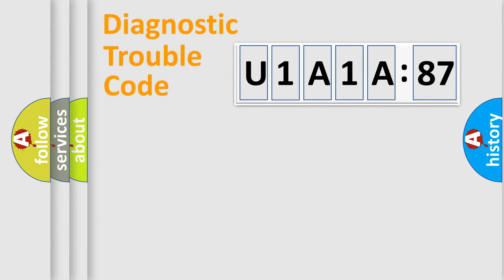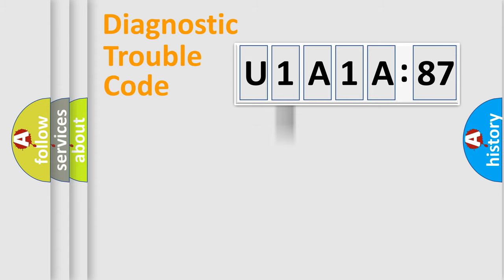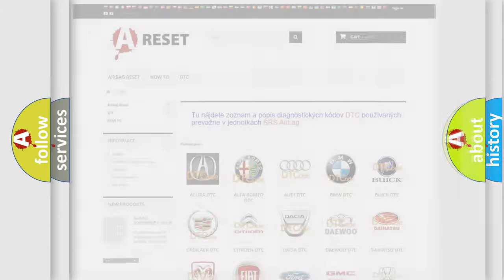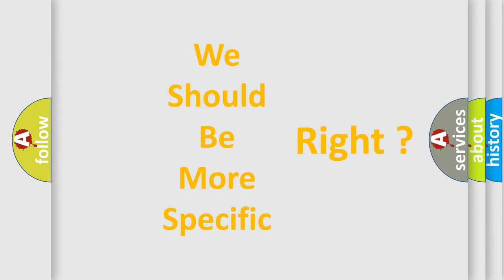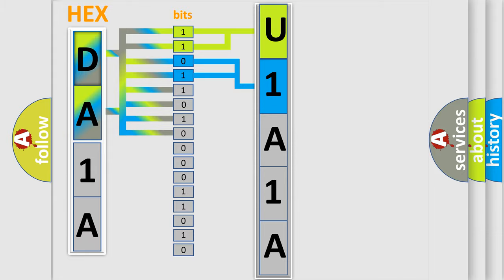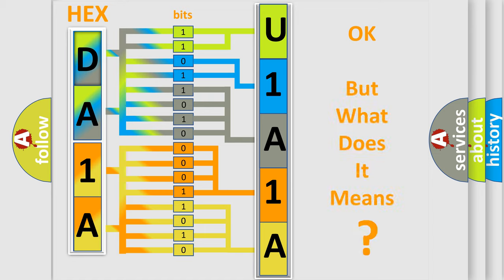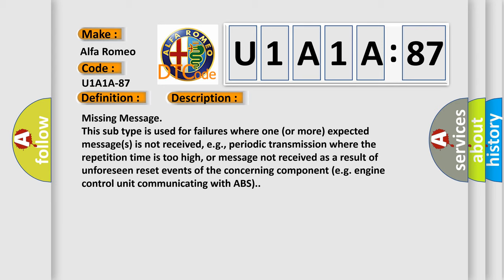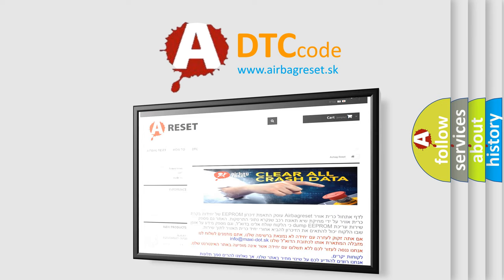DTC Alfa-Romeo U1A1A-87 Short Explanation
Contents:
0:21 Basic DTC analysis according to OBD2 protocol standard.
1:48 Insight into programming
2:58 A diagnostically understandable description of the Diagnostic Trouble Code
3:05 Basic error definition

Make:
Alfa Romeo
Code:
U1A1A-87
Definition:
Plgm (Power Lift Gate Module)-Missing Message
Failure Type:
Missing Message